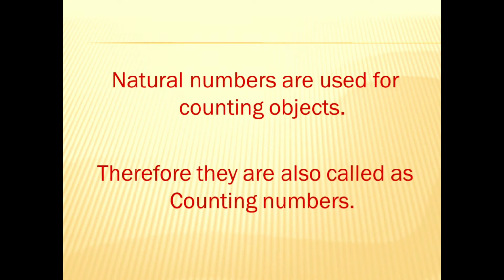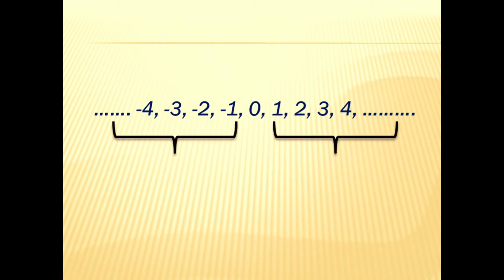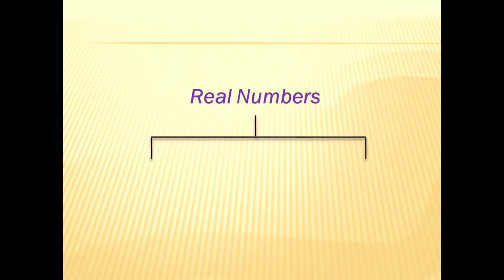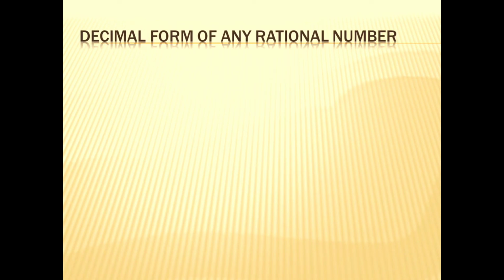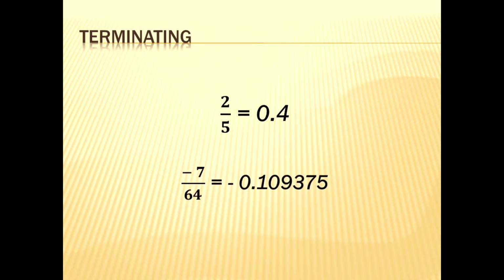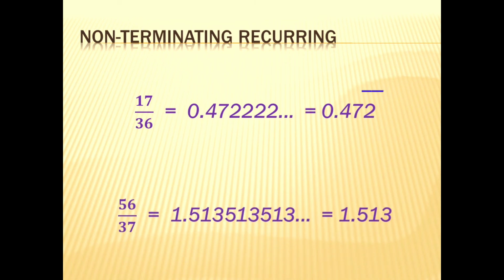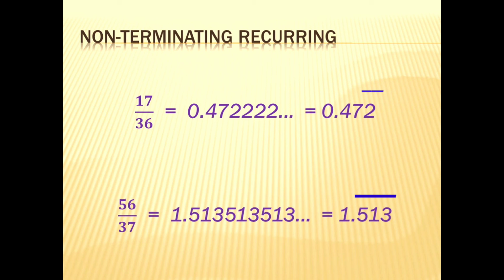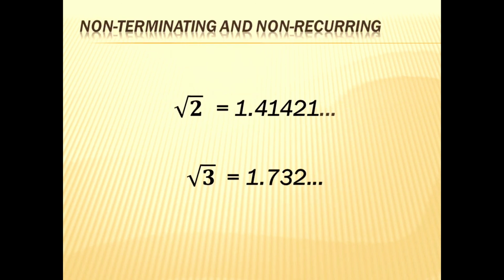Numbers and their types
Maths_for_all is the series through which I want to relate mathematics with our daily life. Mathematics is not about just calculus and measurement. This is the subject which we use in each and every aspect of our life.
In this series trying to illustrate simple mathematical concepts within my limits.
This is my attempt to share learning experiences about mathematical content with you.
Because 'maths' is not just for students, but it is Maths_for_all.